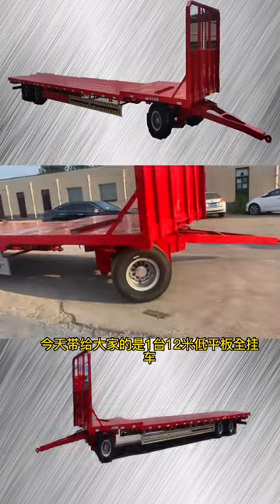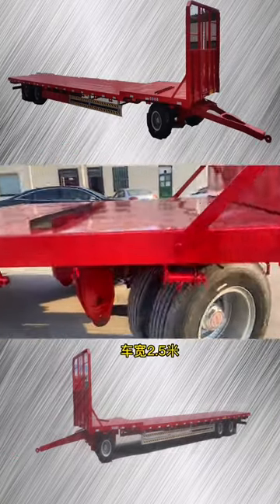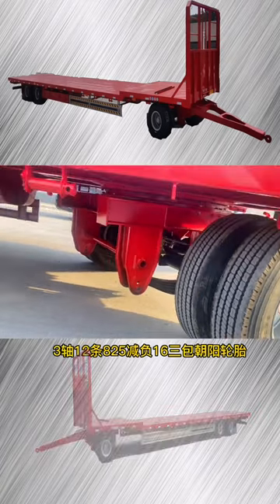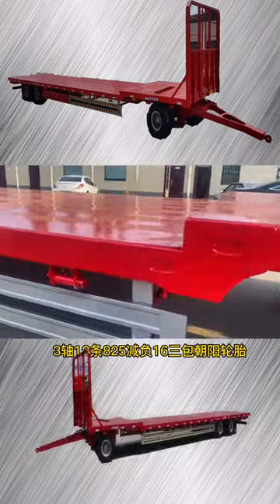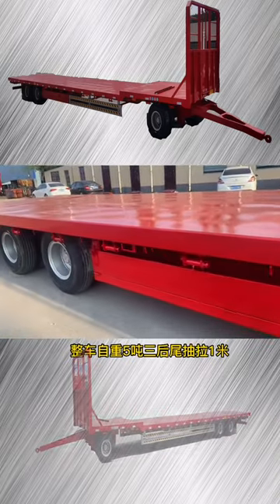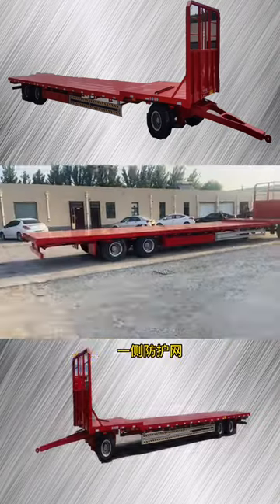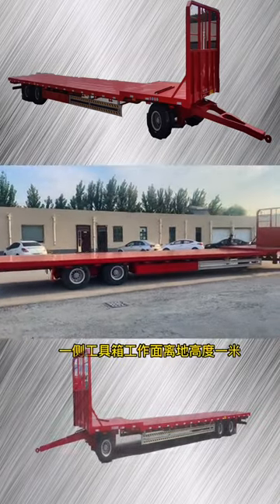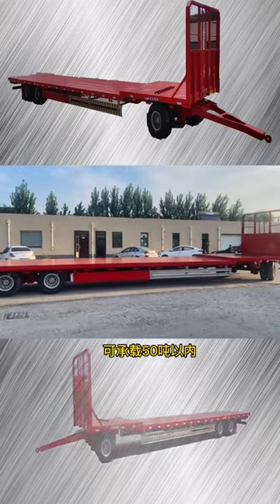kerr bilt 24 gooseneck hydraulic tilt container trailer,tri axles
railers
tanker trailer rentals near me,small tanker trailer
b double side tippers for sale,Wind Blade Transport
nugent tri axle cattle trailer,low bed trailer used
used shipping container trailer for sale, Skel Trailer
portable diesel fuel tank trailer,hammar side loader
gorilla lift for trailer tailgate,acro tank trailers
tamiya 40ft container semi trailer,azmeb side tipper
low bed trailer sale in oman,20 40 tri axle chassis
drop deck extendable trailer for sale,gx126 tri axle
tri axle end dump trailers for sale,flatbed trailers
side lift container trailer,3 axle agri low loader
 40 Lowboy Gooseneck Trailer, Howo Water Tank Truck
tri axle step deck with ramps, Cement Bulk Carriers
low bed semi trailer for sale,dumpster dump trailer
stainless steel road tankers for sale,reefer dry van
 3 Line 6 Axles Lowbed Semi Truck Trailer,Tip Trailer
water bowser trailer for sale,low bed trailer head
hot oil tanker trailers for sale,co2 tanker trailer
polar petroleum trailersFlour Bulk Semi Trailer
used 20 ft container trailer for sale,wm side loader
intermodal chassis for sale,carrier reefer trailer
 Container Side Loader Truck,side tippers available
frac tank trailer for sale,reefer for sale near me
3 axle drop deck trailers for sale,container dry van
40ft Semi Low Bed Trailer,Hydraulic Tipper Trailer
tri axle tractor trailer for sale, Bulk Cement Truck
hammar side loader for sale,Container Side Lifter
conex trailer for sale near me,Cement Tanker Price
tractor trailer end dump,carrier reefer bulkheads
Container Carrier Trailer,What is a flatbed truck?
modular hydraulic trailer,diesel fuel tank trailer
 Drawbar Monoblock Trailer,30 ton tri axle trailer
used 20ft enclosed trailer,Grain Superlink Trailer
cement tanker semi trailer,dump trailer semi truck
flatbed trailer for pickup truck,steelbro sideloader
tri axle skeletal trailer,Curtain Trailer For Sale
portable water tank trailers,semi tankers for sale
 80 Ton 4 Axle Low Bed Semi Trailer,20ft food trailer
40 tri axle chassis for sale,Fuel Tank Full Trailer
shipping container trailer for sale, Lowboy Trailers
tamiya 40 foot container semi trailer,Lowboy Loader
How long are tanker trailers?,Tipper Truck Trailer
hammar container side loader,three axle car trailer
super b tanker trailers for sale,pup tanker trailer
drop deck extendable trailer,used flatbed trailers
oil tanker trailer for sale malaysia,jikelele tankers
intermodal container chassis for sale,low bed loader
shipping container dump trailer,oil tankers trailer
low bed trailer transporter,pneumatic tank trailer
used fuel trailers for sale near me, Lowbed For Sale
doepker tri axle grain trailer,low flat bed trailer
water tank and trailer for sale,semi lowbed trailer
extendable pole trailer for sale, Cargo Semi Trailer
What is the difference between a semi-truck and a tractor-trai